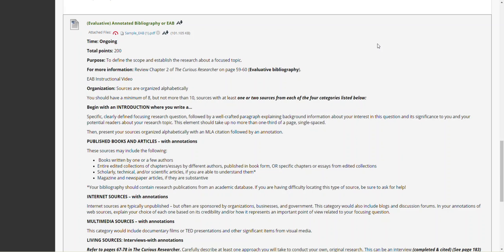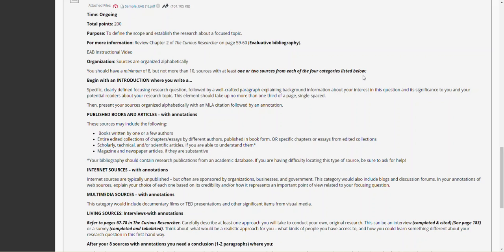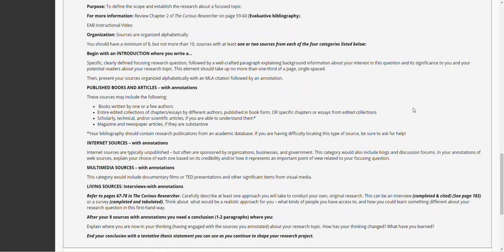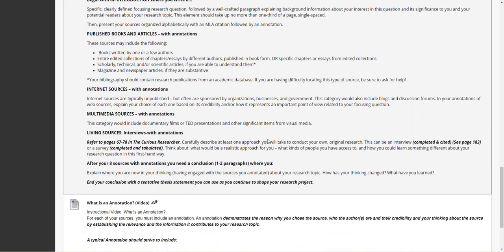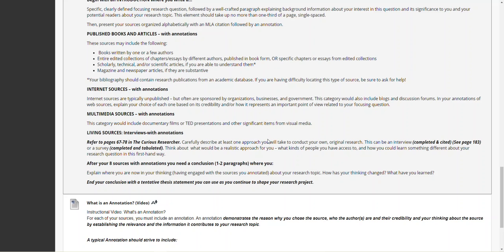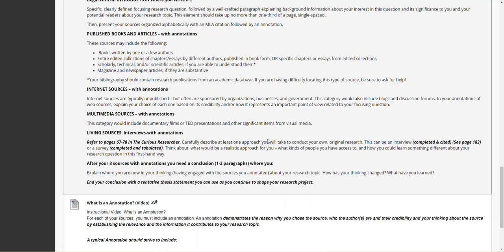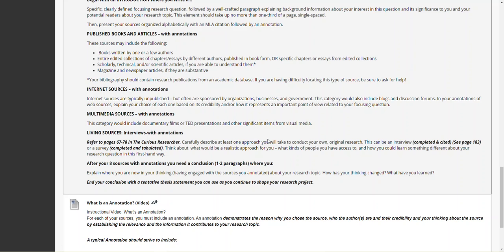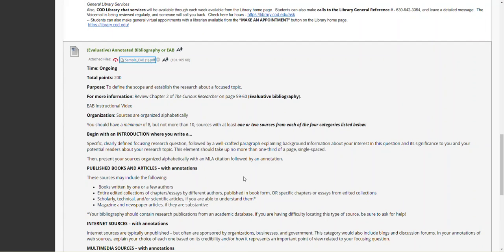1102 EAB Instructional Video